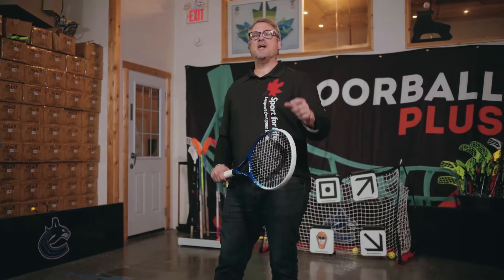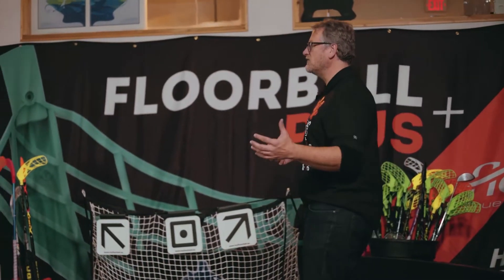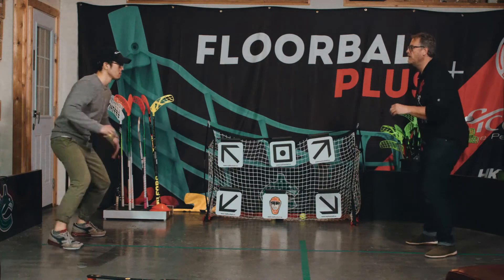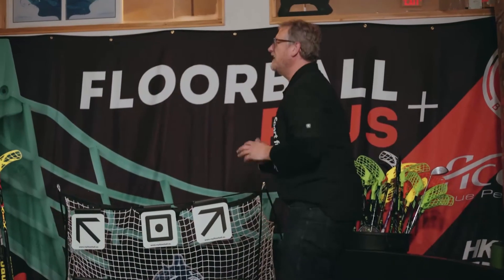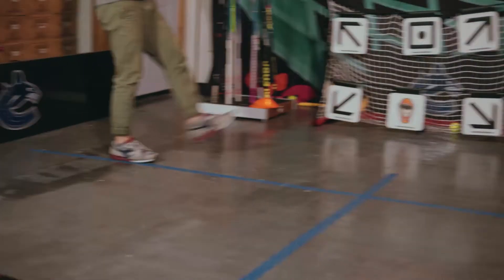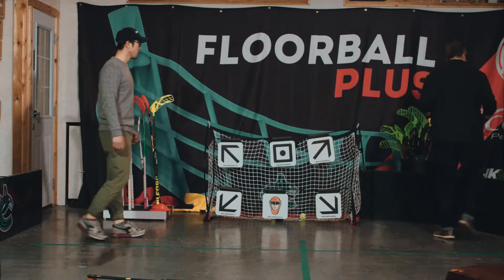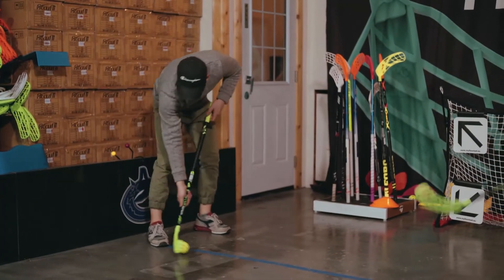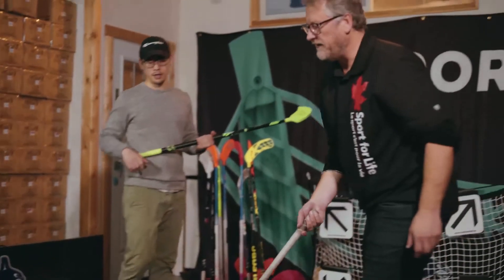DesignMakePlay Lesson 2P - Object Control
Howdy folks, today our objective is to get out of control with object control.